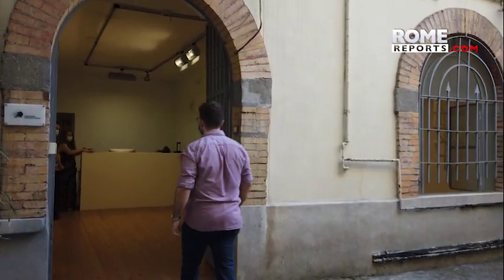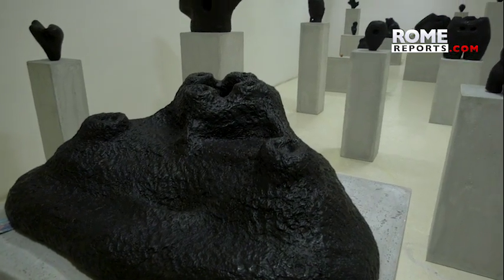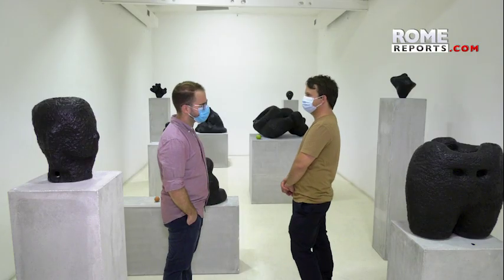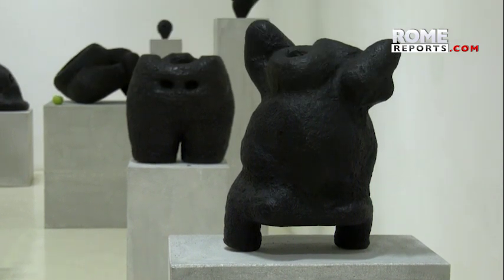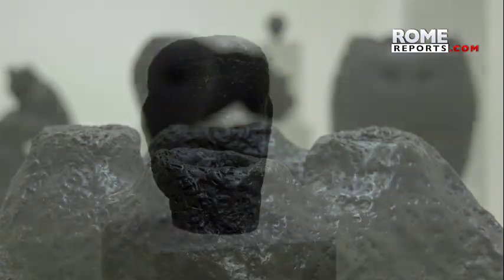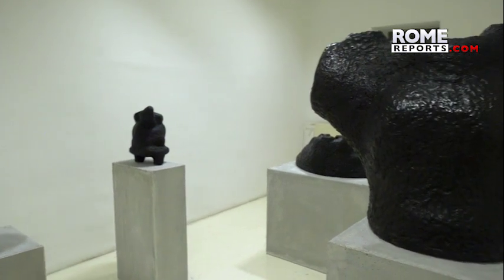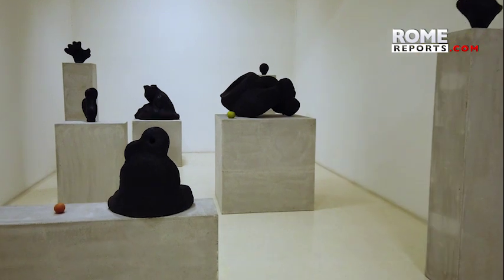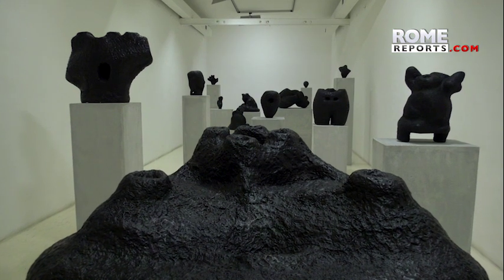Rome displays interesting process to create sculptures in Nepal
Housed in the Fondazione Pastificio Cerere's building, in the popular San Lorenzo neighborhood in Rome, is the art exhibition “Mvaḥ Chā.”